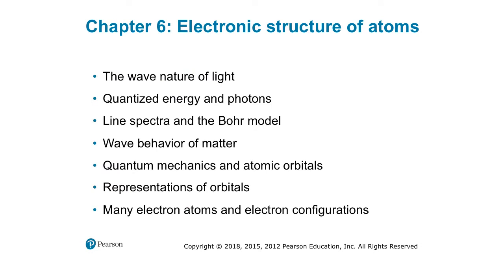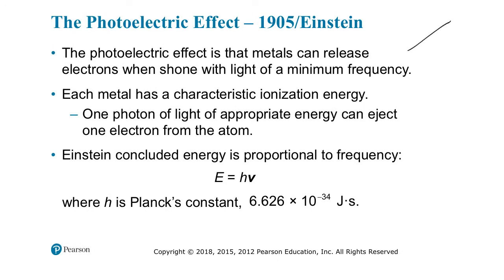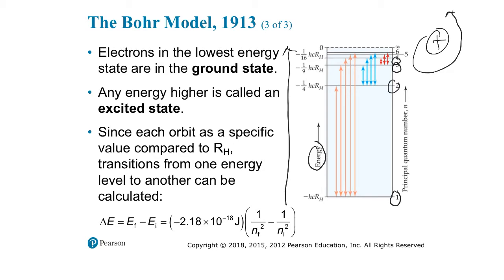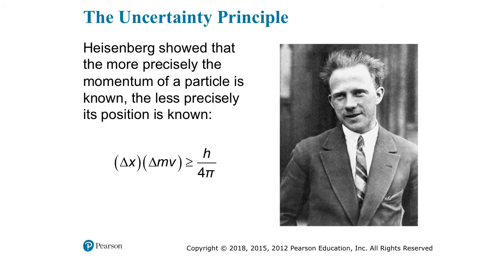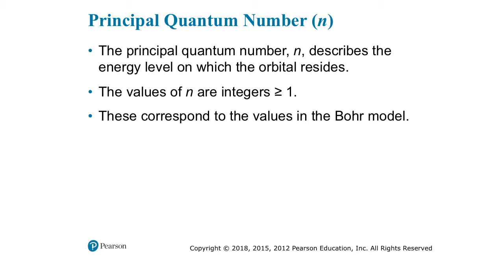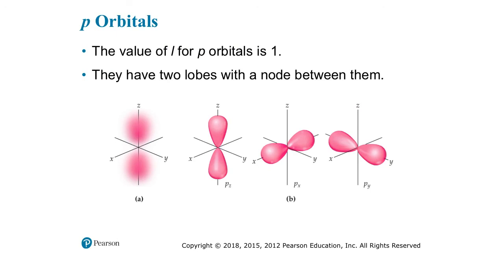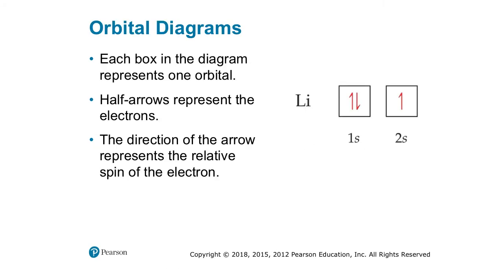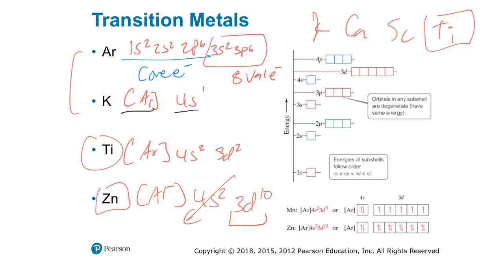Chapter 6 pre-lecture